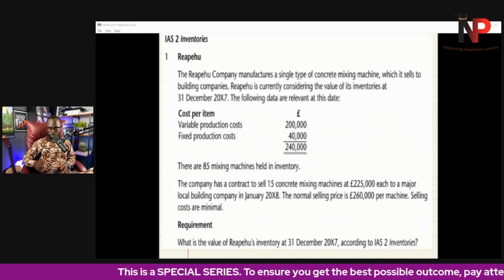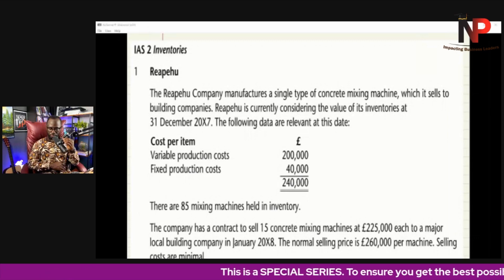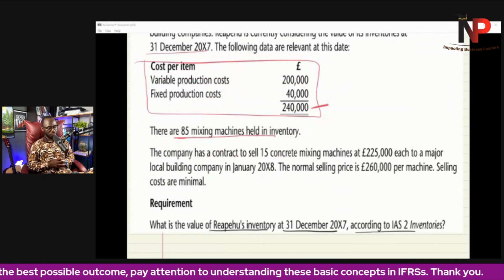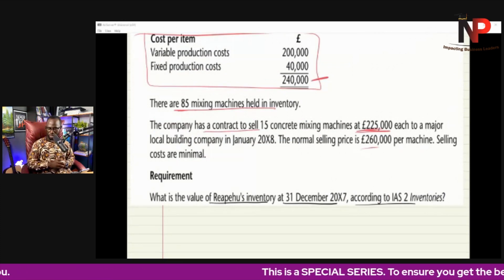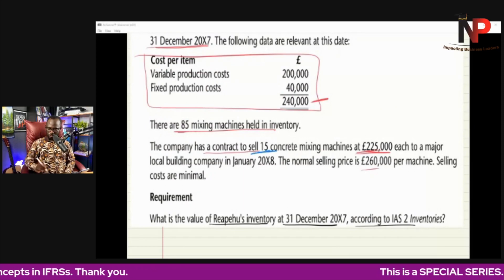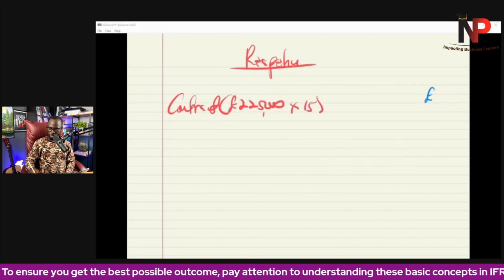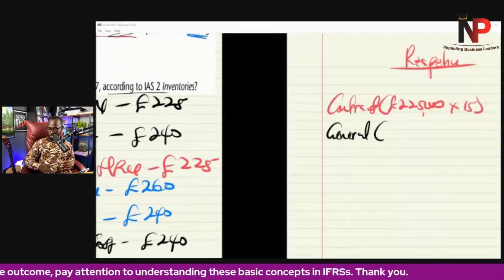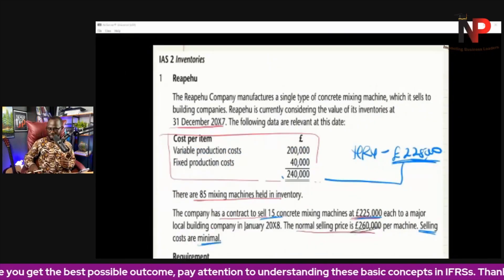ICAG Lectures: IAS 2 Inventories Part 2 |ACCA| CPA| CFA